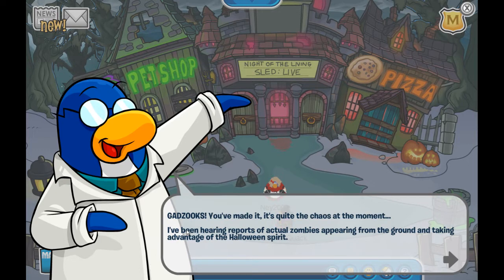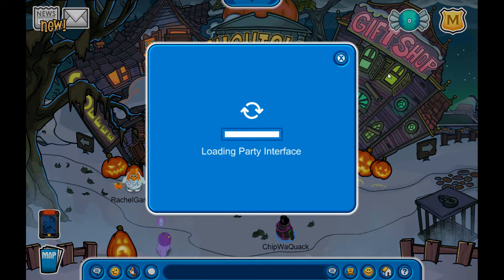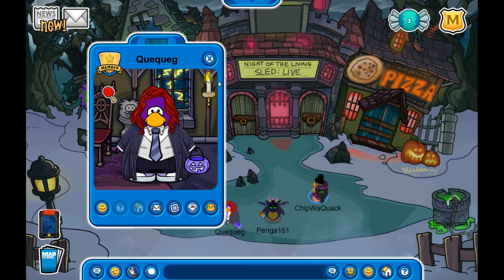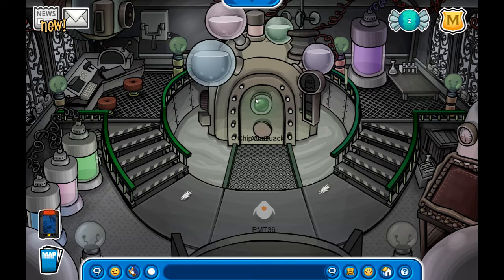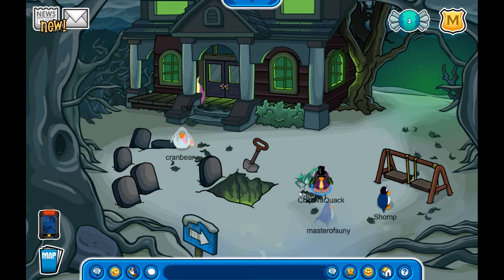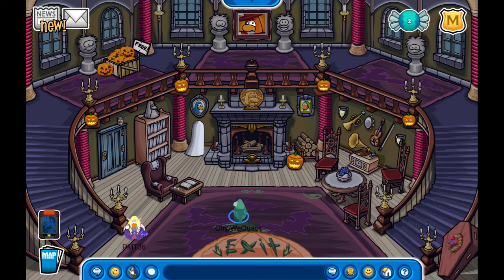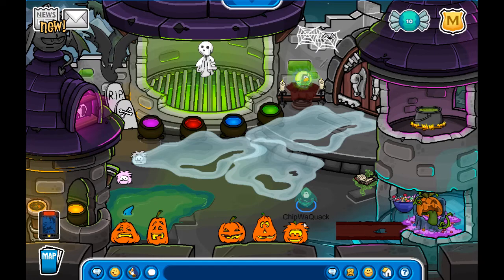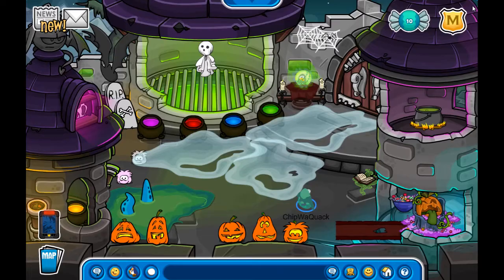CPR Halloween Party Walkthrough! | Club Penguin Rewritten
Happy Halloween to Everyone Watching :)